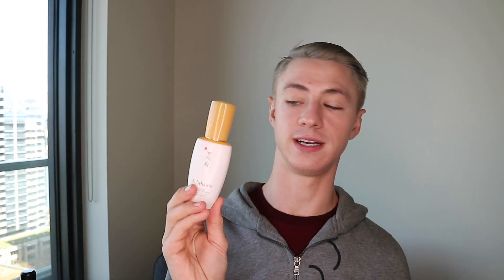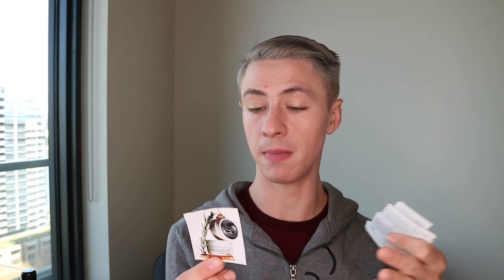Old Products I Plan on Repurchasing :: Luxury, Korean, and Green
There are so many new products it's hard to not get caught up testing things, and then, you realize you've forgotten about some of your absolute faves!

I guess we have to go shopping ;)

STAY SAFE!

xoxo,

C

Skin Beautiful Rx (for medical grade skincare!)

Perfect Supplements (for. supplements ;) )

The Clean Beauty Box (Beauty Subscription and green beauty product)